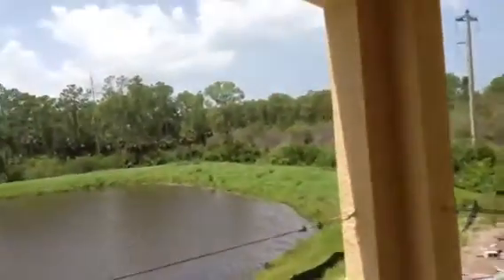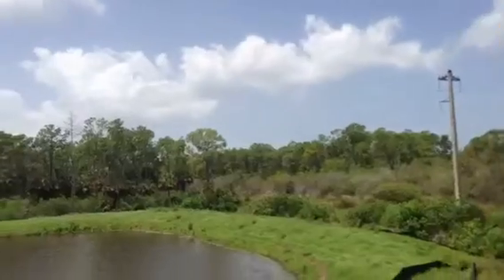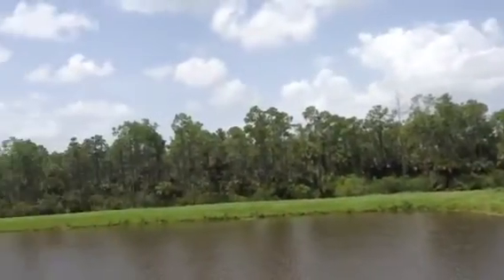9735 Acqua Ct - inside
Naples